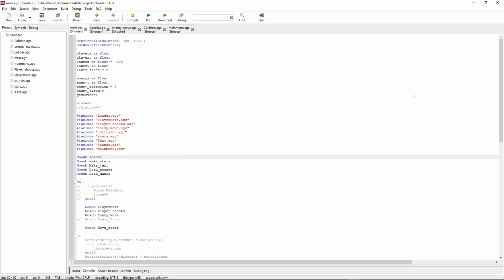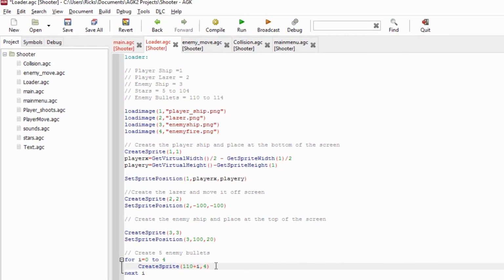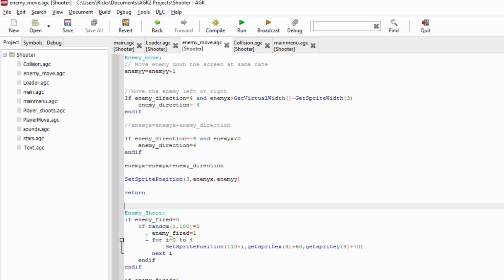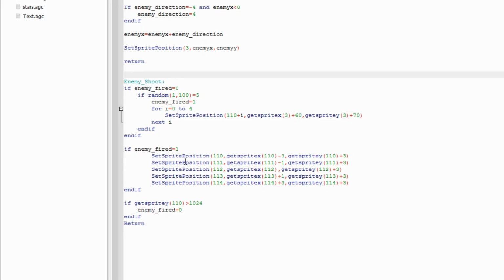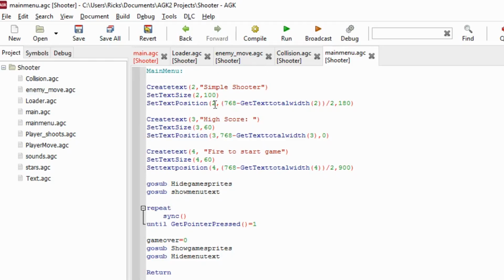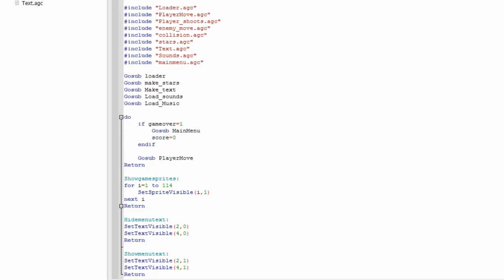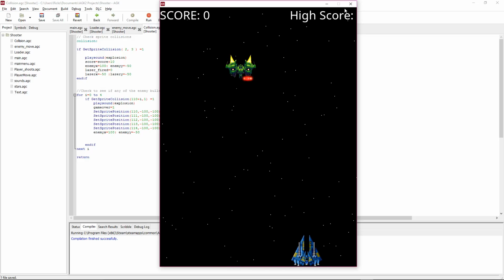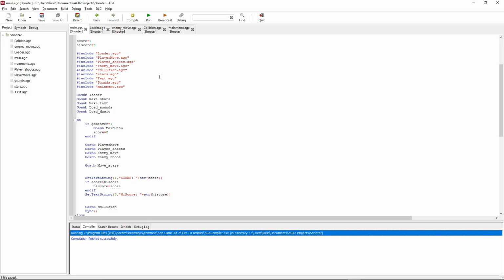AppGameKit Tutorial #08 - simple shooter enemy bullets, high score and main menu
See the final touches added to the simple shooter game. The enemy will randomly shoot a five bullet spread, we'll add a main menu and track a high score.